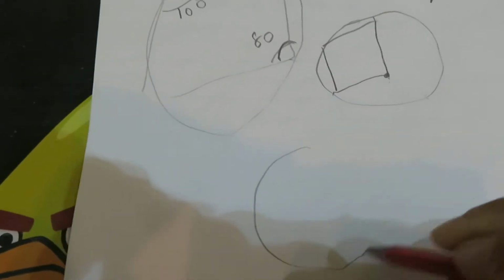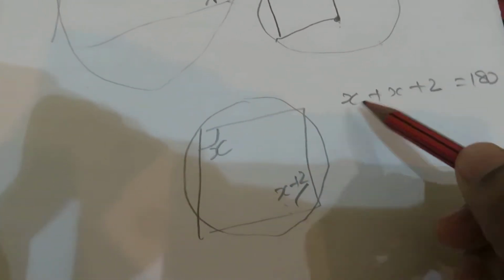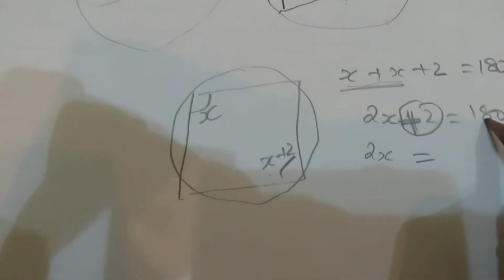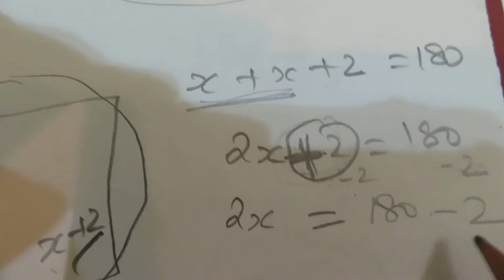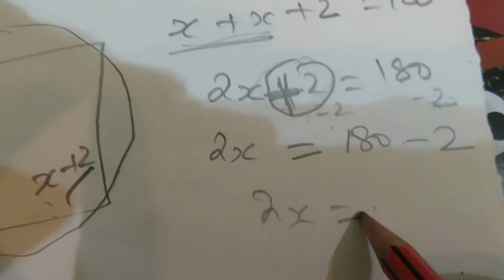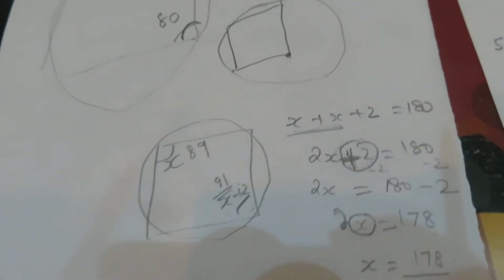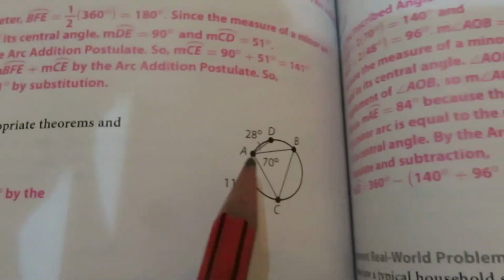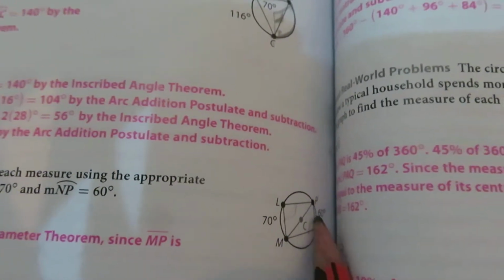Inscribed Quadrilateral theorem